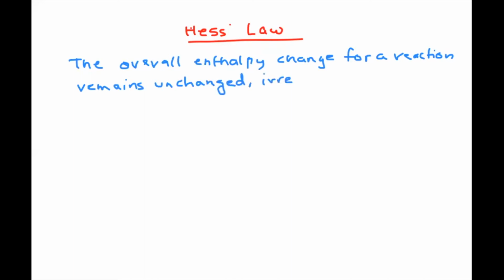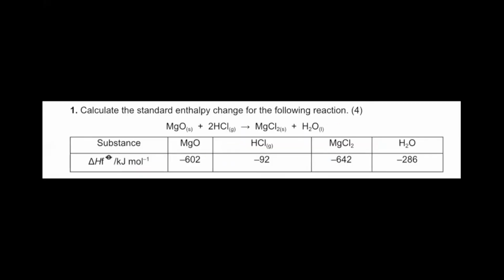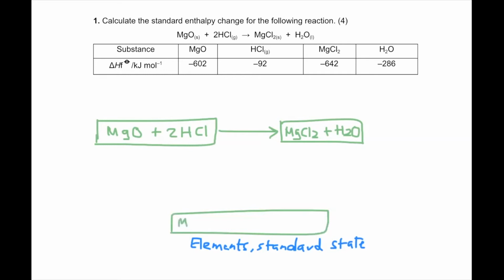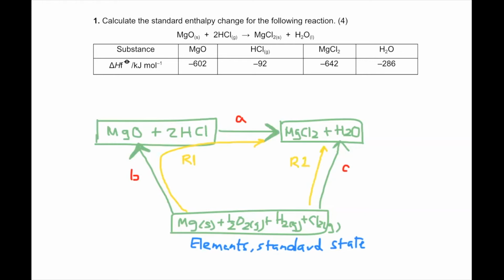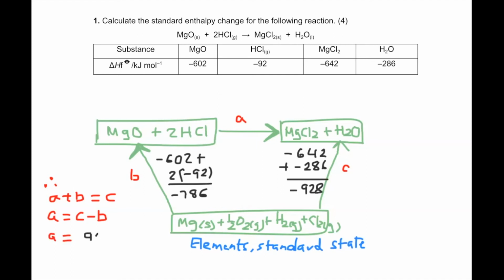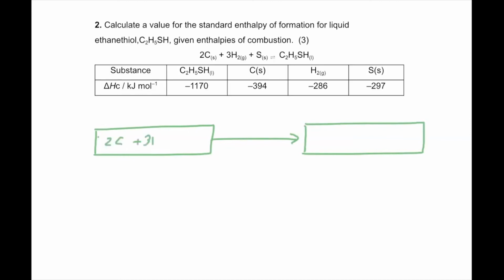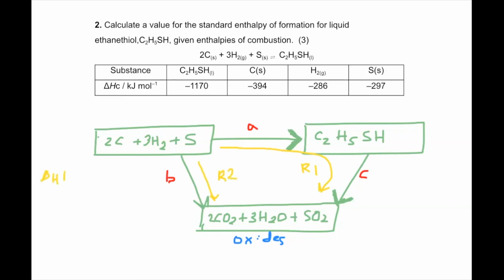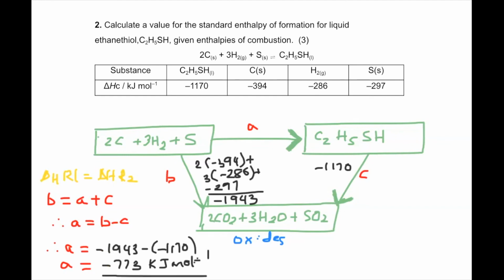Calculating Enthalpy changes using Hess's Law - A Level Chemistry - Thermodynamics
Learn how to use Hess's Law. This video will show you how to calculate an enthalpy change, using either the enthalpy of formation or the enthalpy of combustion.

Suitable for A Level Chemistry.

*Timestamps*
00:00 Introduction
00:15 Introduction to Hess's Law
01:37 Finding the enthalpy change using enthalpies of formation
06:35 Finding the enthalpy change using enthalpies of combustion

If you have any questions or feedback, please leave them in the comments below.